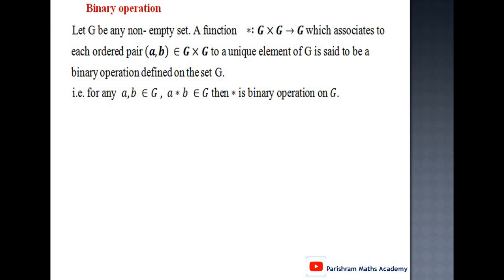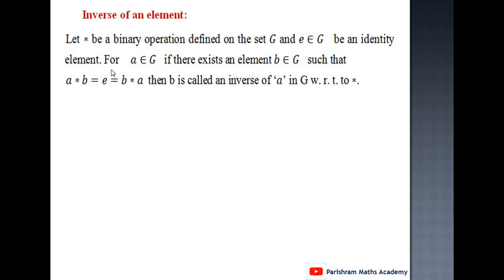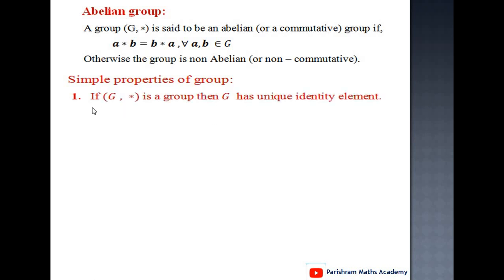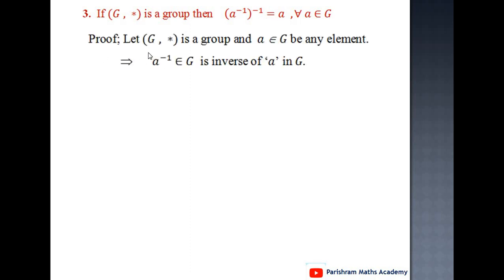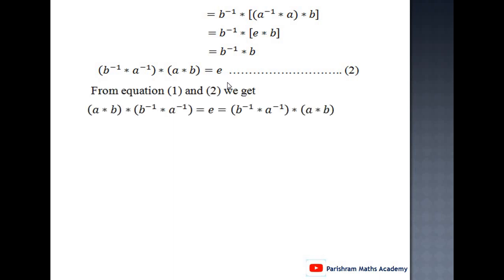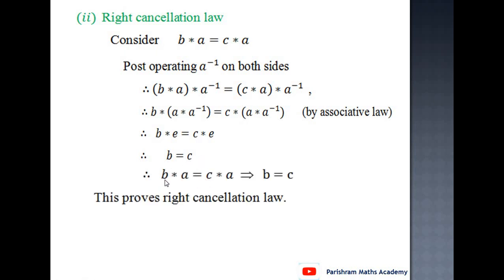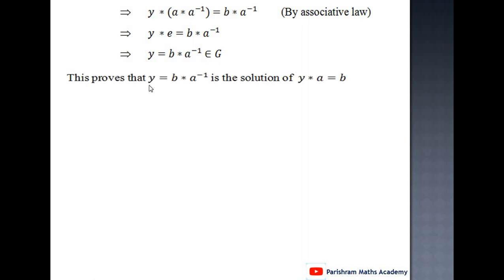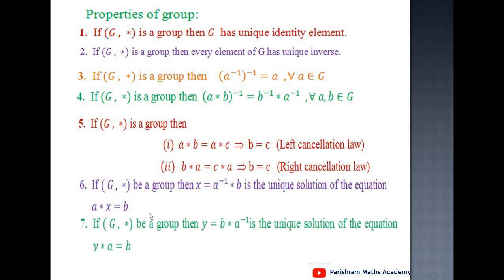Group and Properties of group-Easy Understanding - Mr. S. R. Gaikwad - B. Sc Mathematics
Group Theory (Part-1)
This lecture contains Group and Properties of groups with easy understanding

- S. Y. B. Sc. Mathematics Course syllabus

Please let me know your questions in comment section below